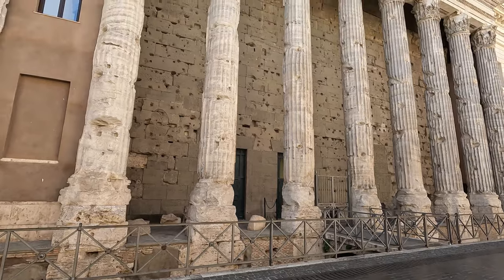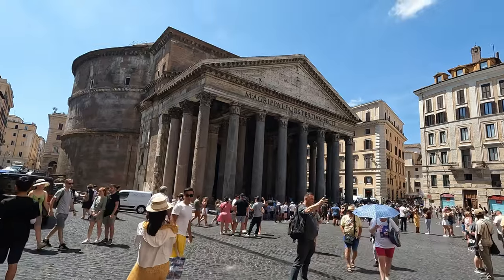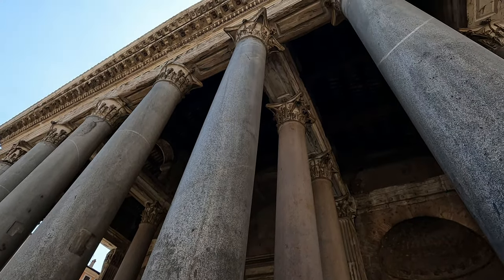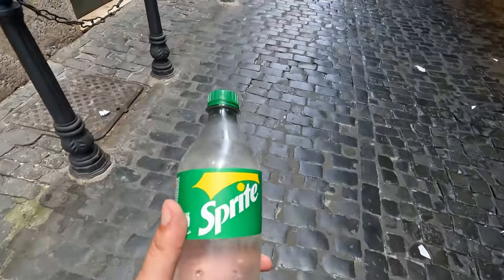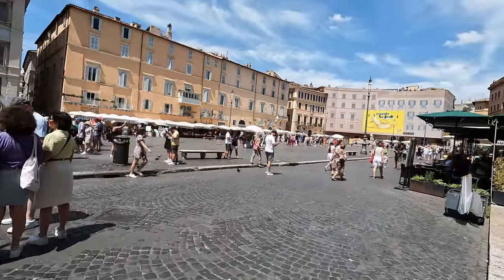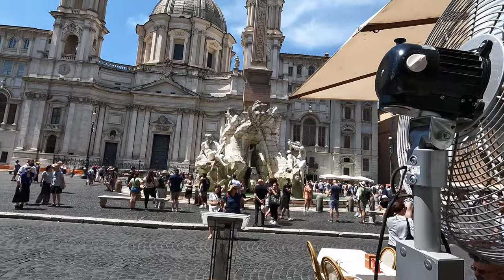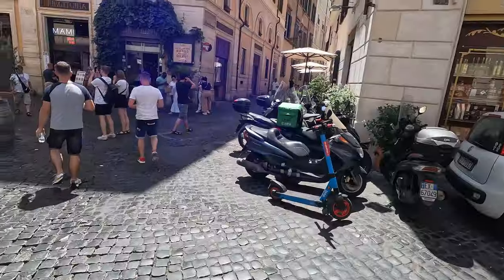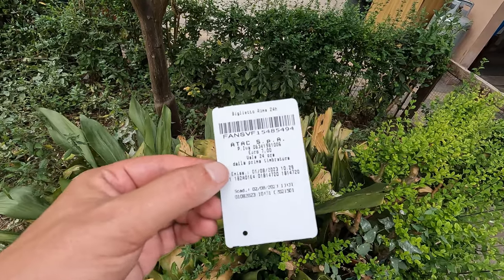From Pantheon to Navona Square: A Visitor's Guide Rome 🇮🇹 [4K] Part #2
This vlog is presenting a short walk in Rome, from Pantheon to Navona Square (Piazza Navona). It's actually the 2nd part of the series "Rome Travel Guide". During our walk we've also visited the Hadrian Temple and The Church of St. Louis of the French. This video will also show the maps of where we've been and will give you an ideea about a couple of prices.